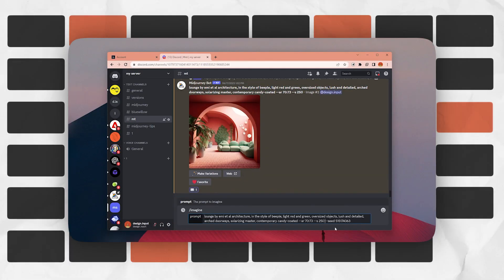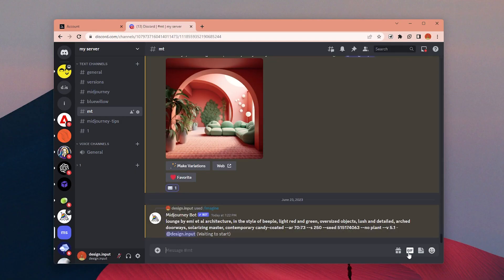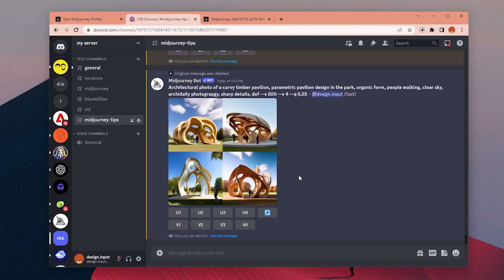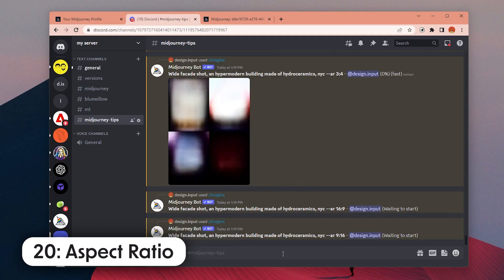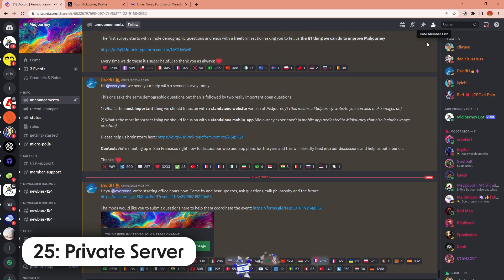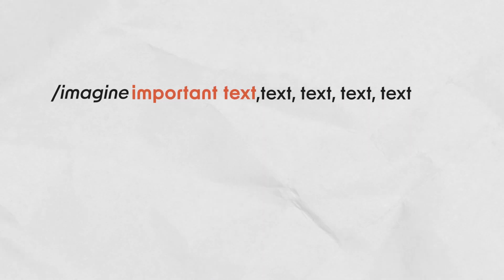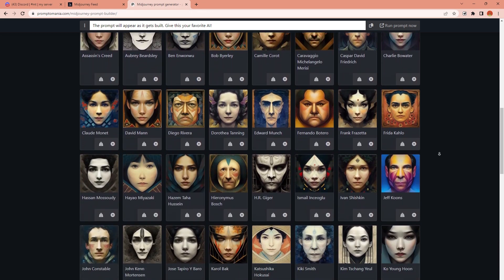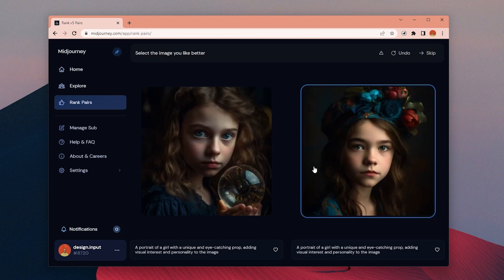47 Midjourney Tips (beginner to advanced)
Here are 47 Midjourney tips and tricks you can use to improve your AI image game. Some of them are more for beginners, and some are very advanced.

I am sure there will be at least one of them you didn’t know. So make sure to check all of them.

Videos You May Like:
I Tried All of the AI IMAGE Generators With the SAME PROMPT (so you don’t have to)